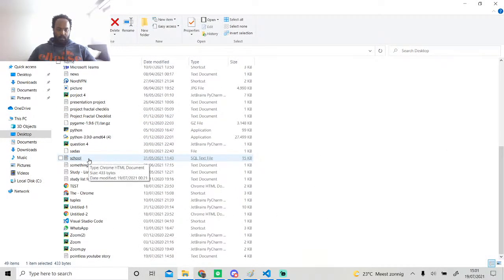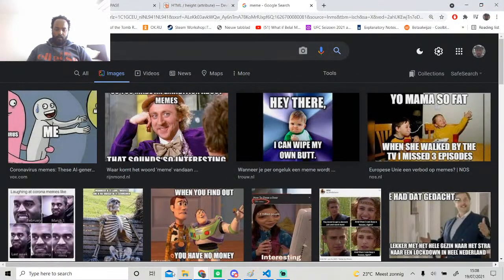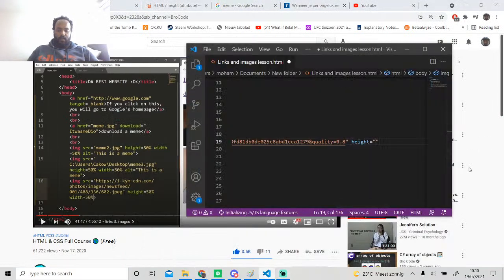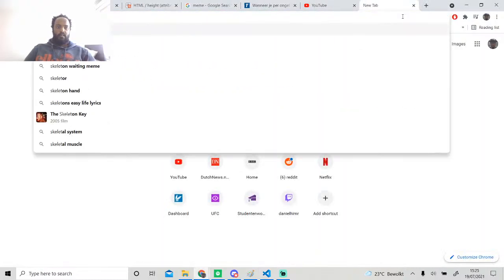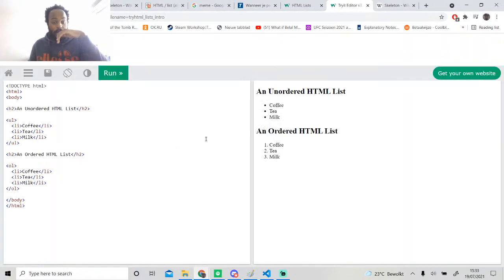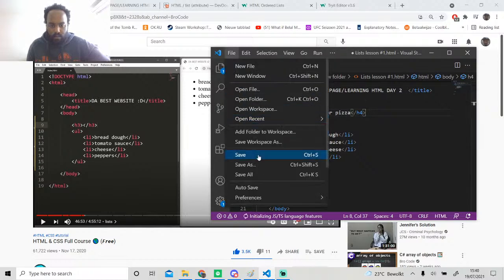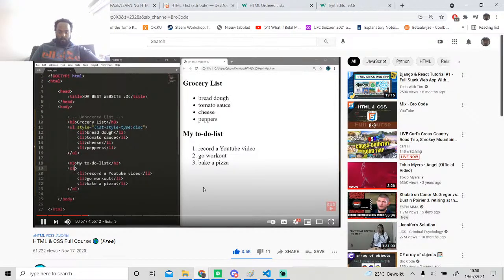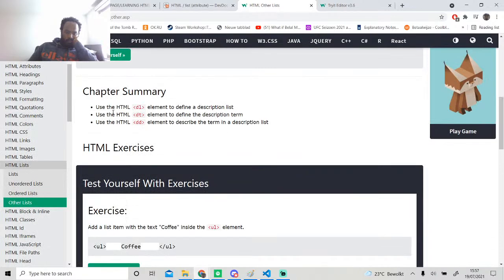DAY #2 LEARNING HTML WITH BROCODE FROM SCRATCH